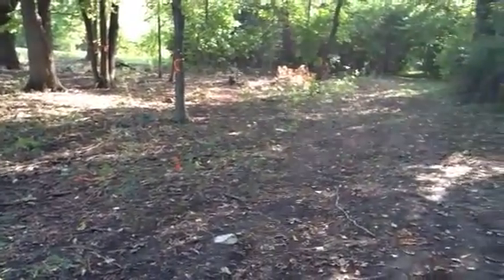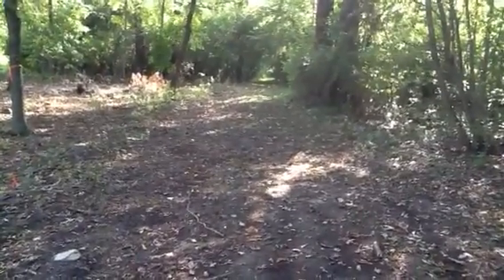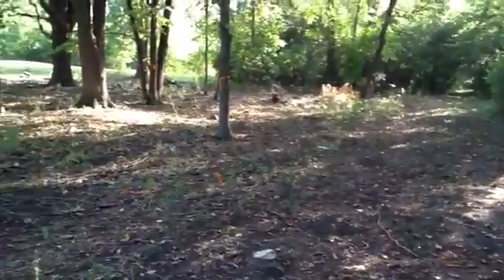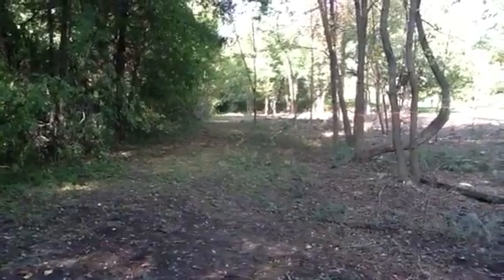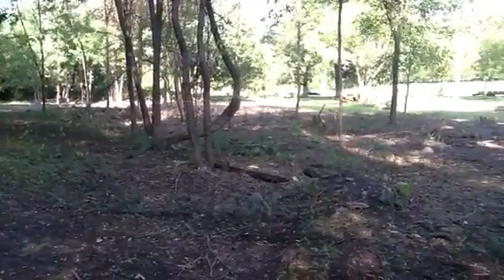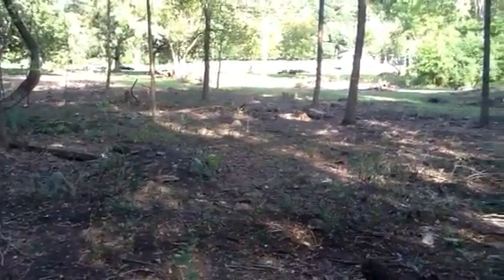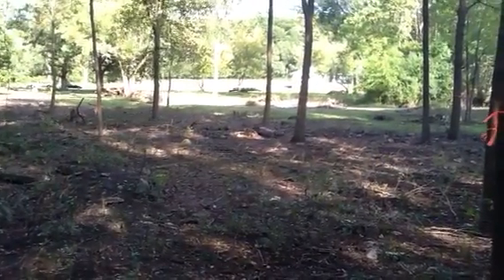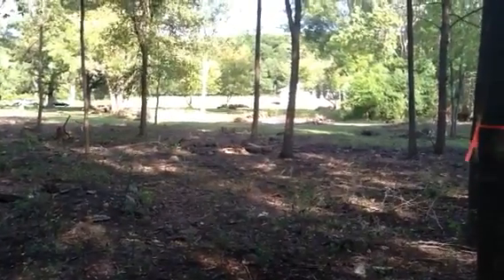Lot 7 video 7